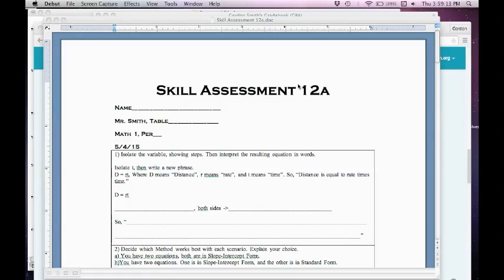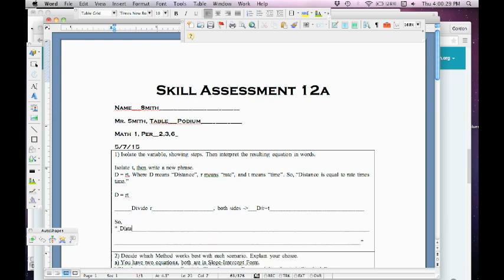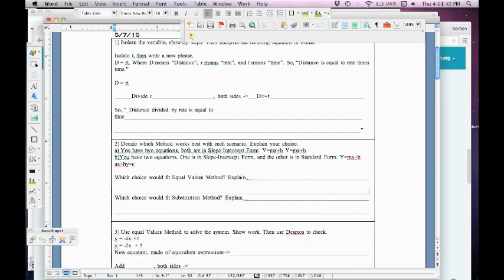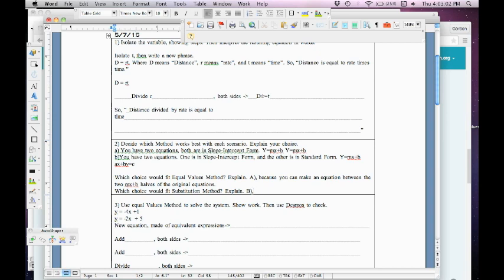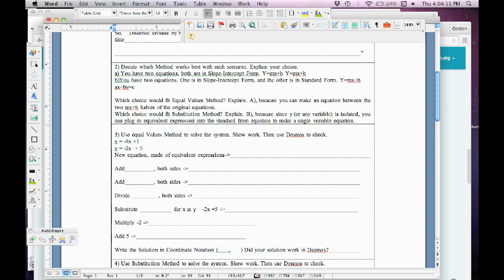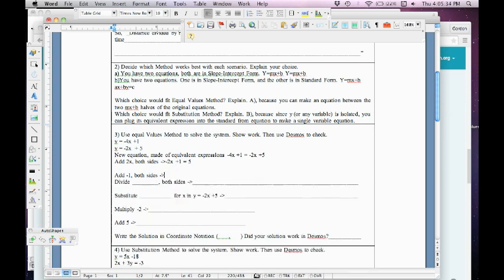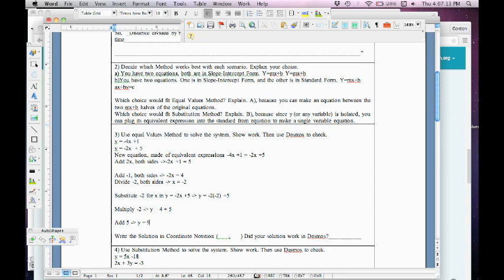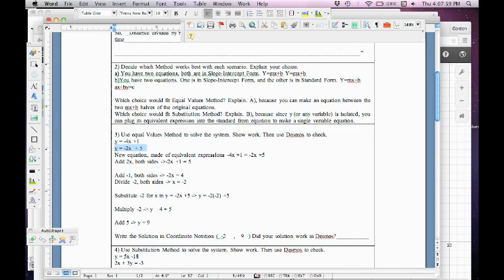Skill Assessment 12a Demo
Linear Systems with Equal Values Method and Substitution Method